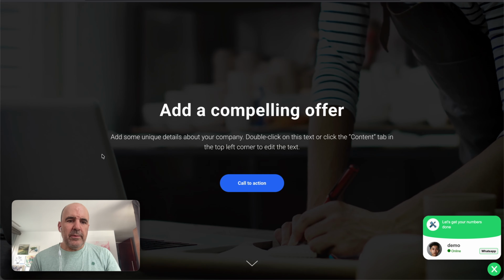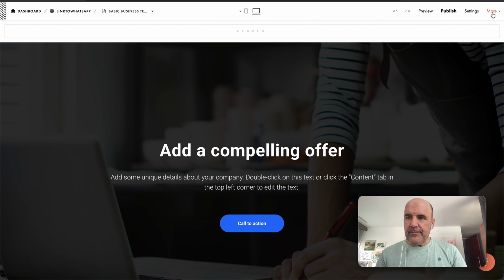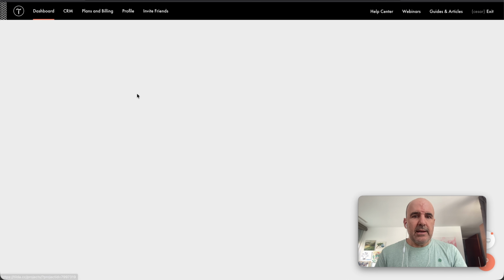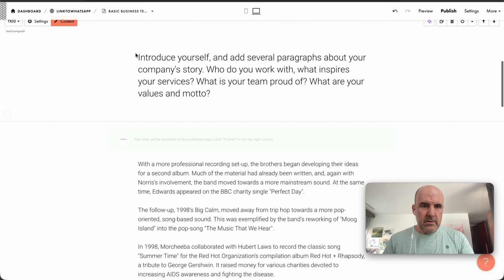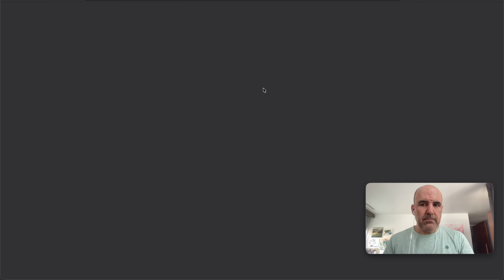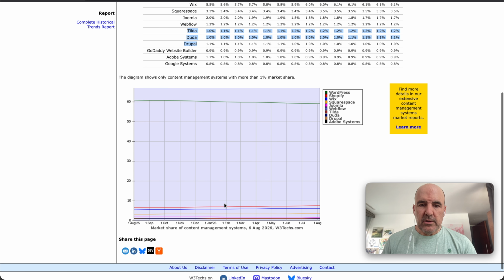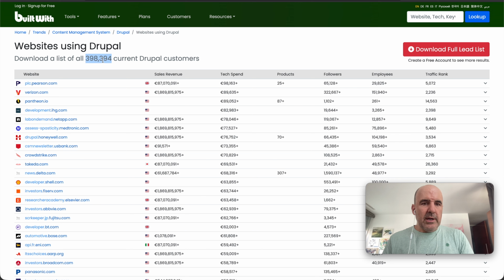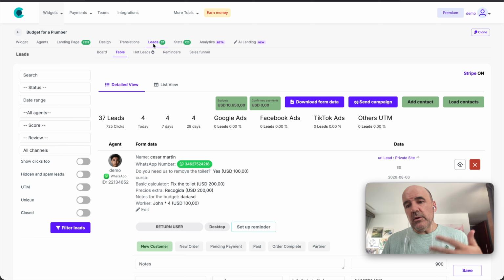How to add WhatsApp Widget to Tilda website (Tutorial)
@TildaPublishing | How to add WhatsApp Widget to your tilda website